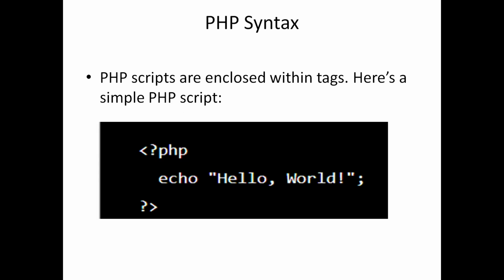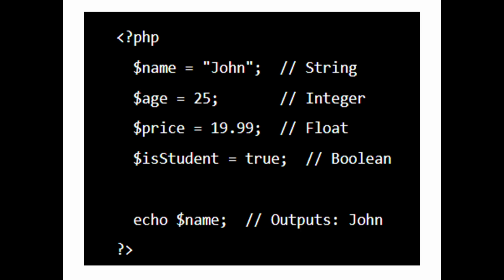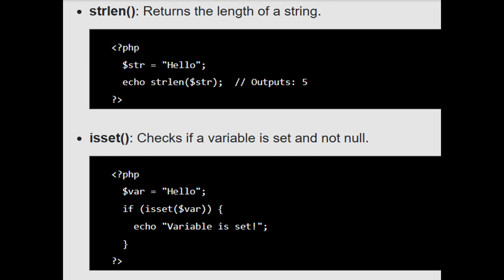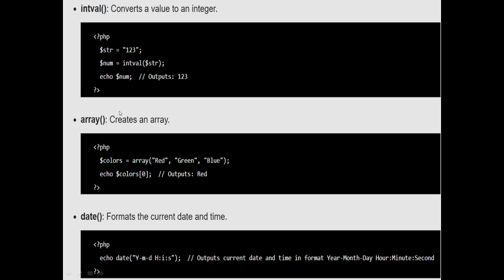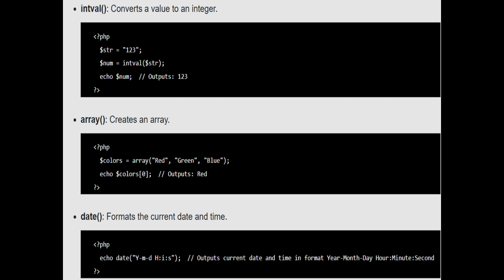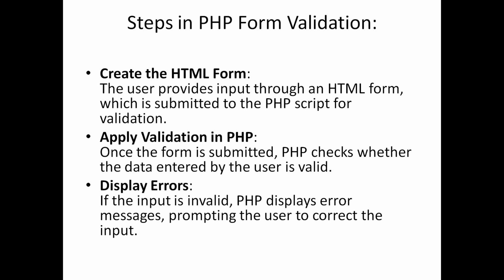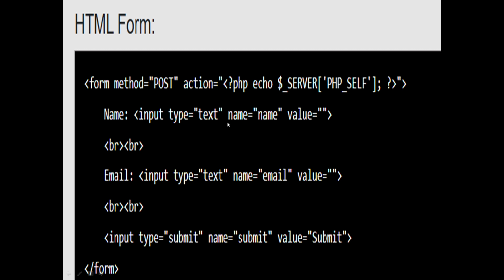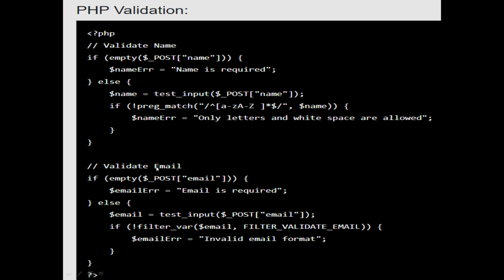PHP, Department of CSE, Jai Shriram Engineering College, Tirupur